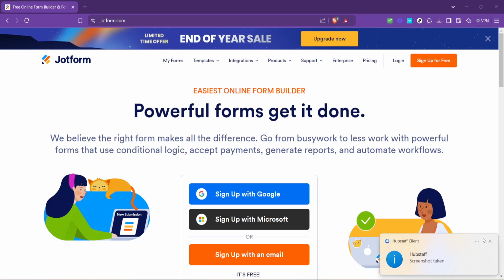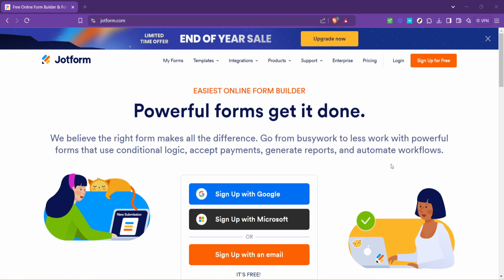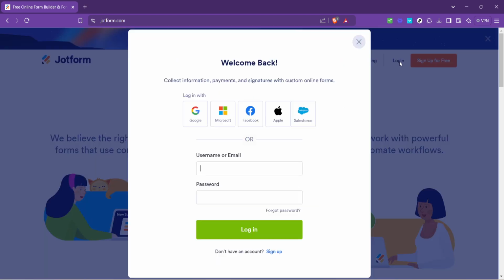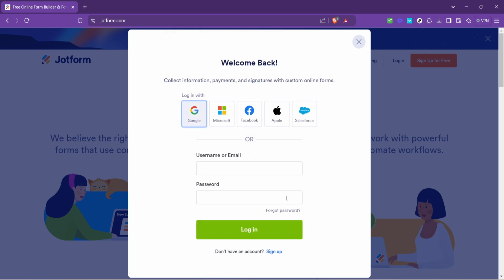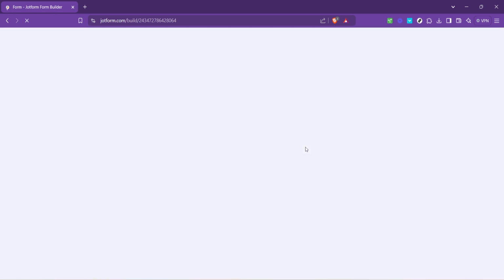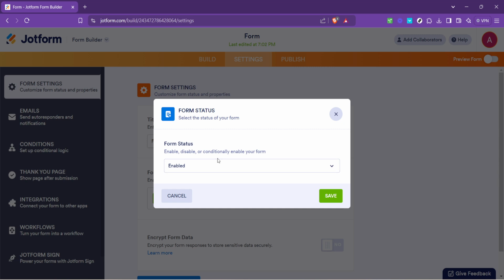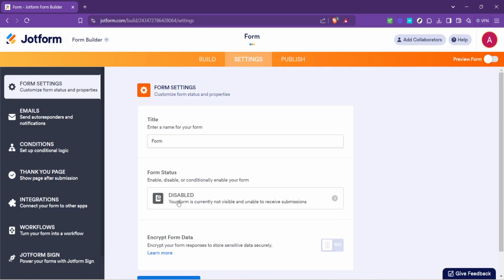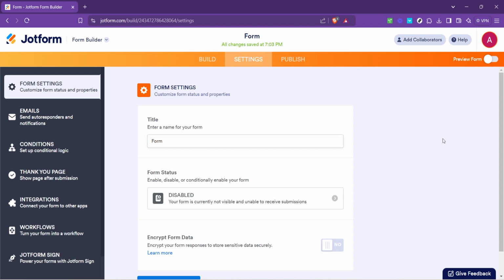How to Close Jotform (Full 2024 Guide)